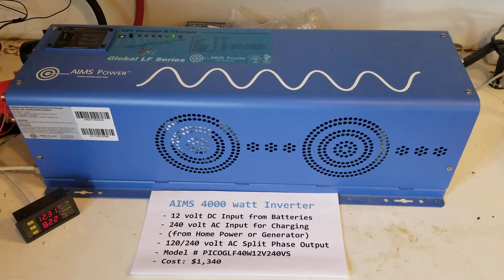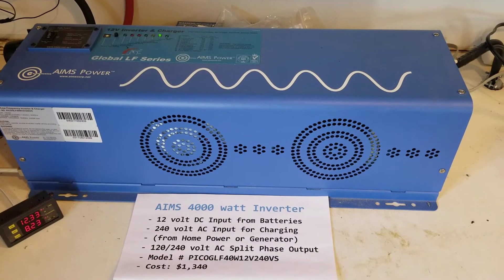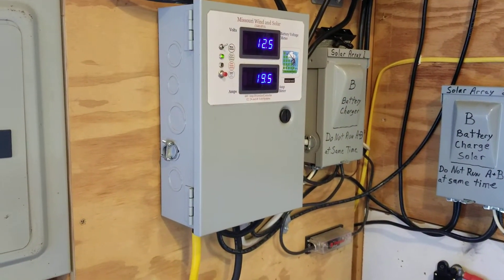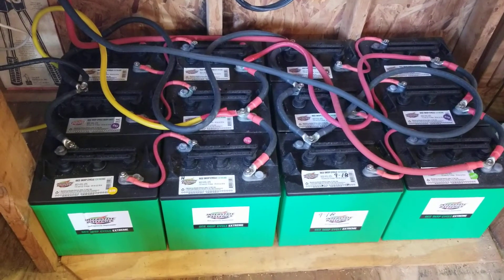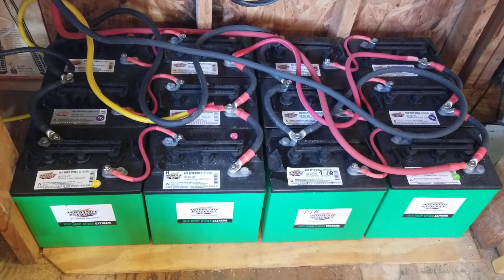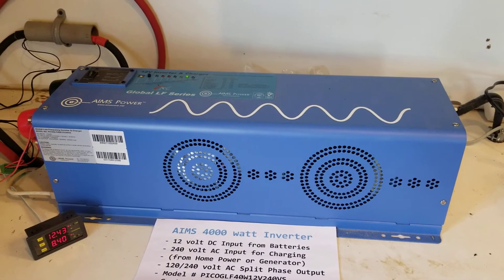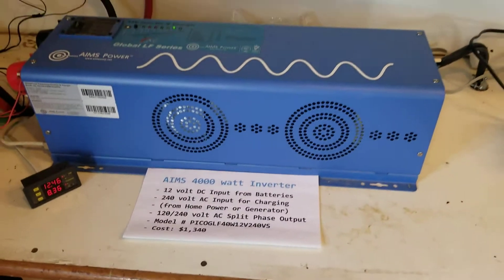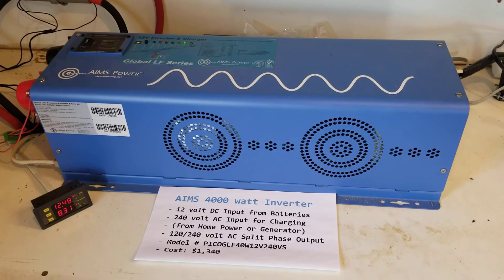AIMS 4000 watt Pure Sine Wave Inverter for Emergency Backup Power 240v AC output 12v DC Input